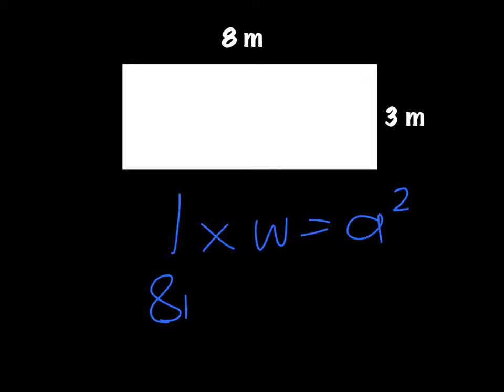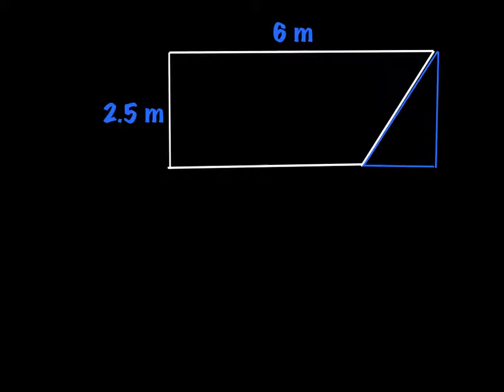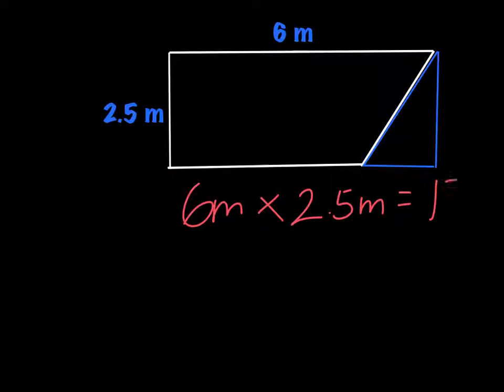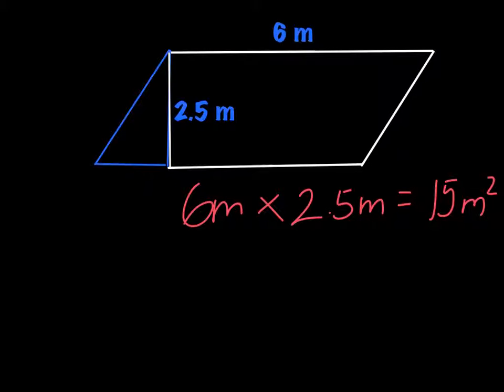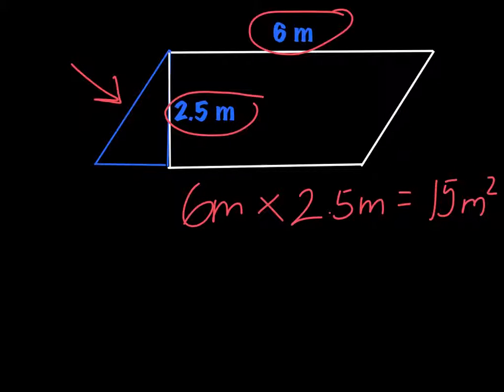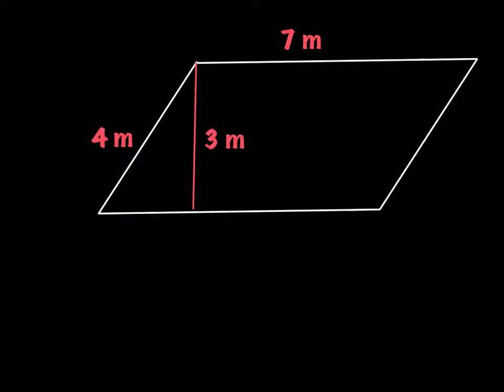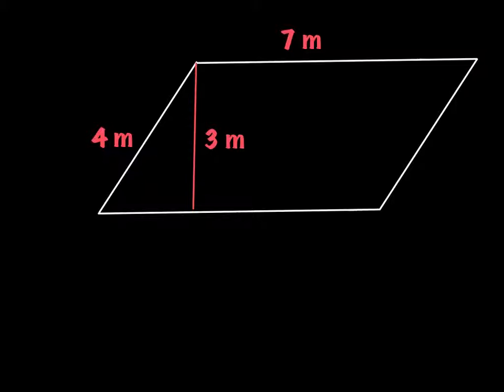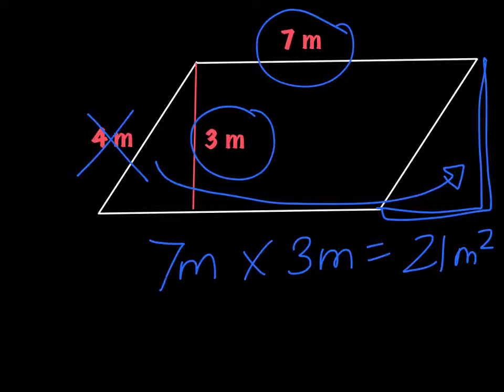Area of Parallelograms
In this video, we use what we know about the area of rectangles to find a formula for the area of all parallelograms.